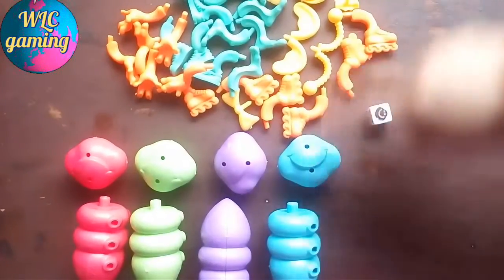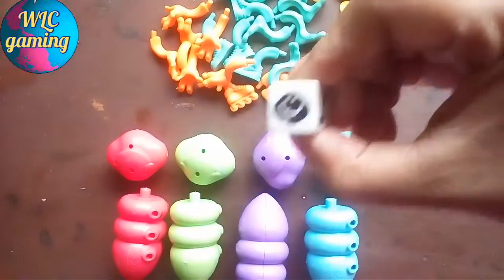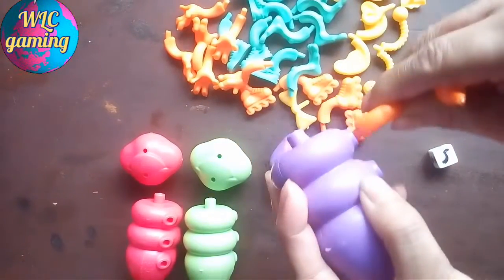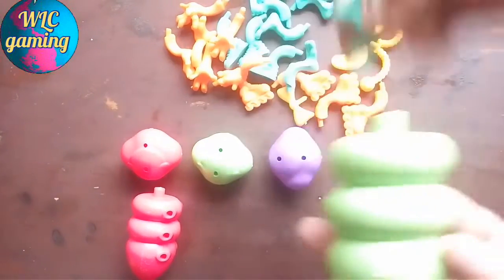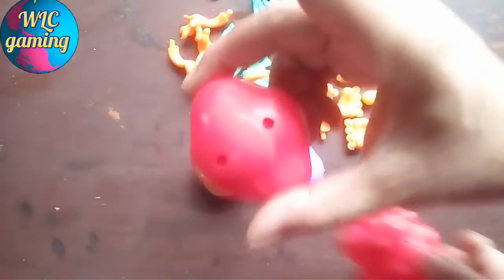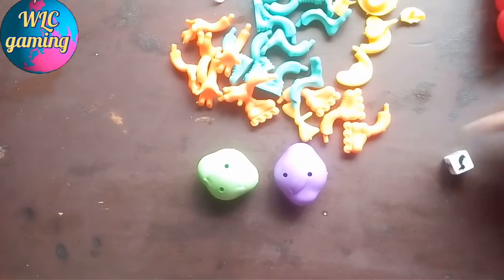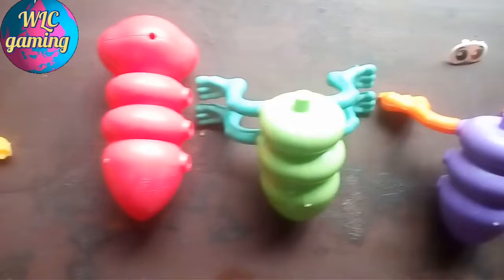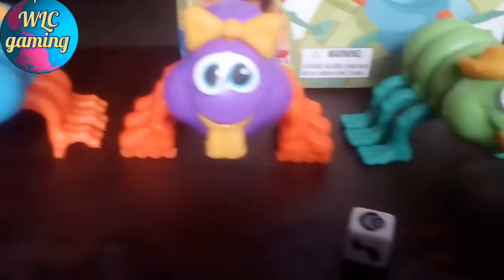Hasbro Gaming : Cooties | How To Play @WLC gaming